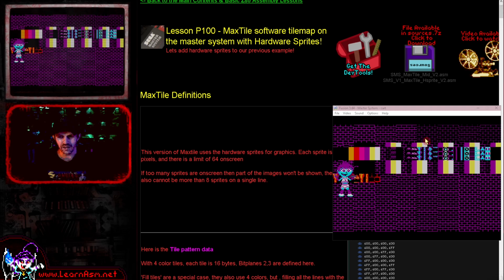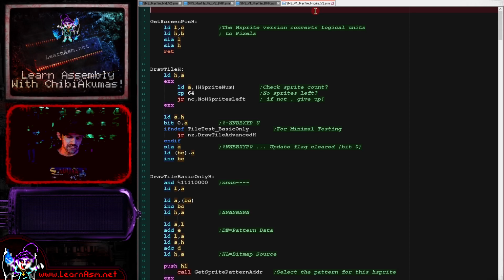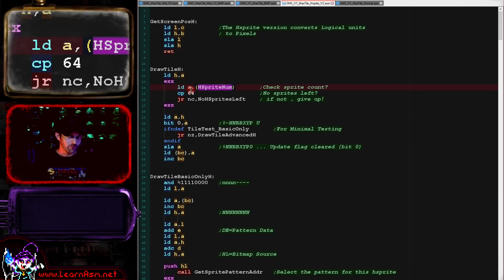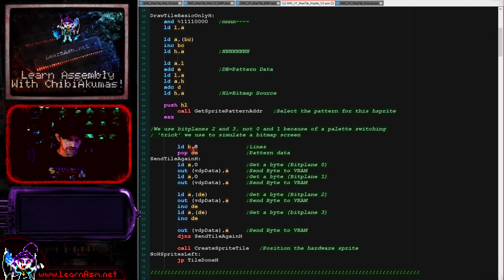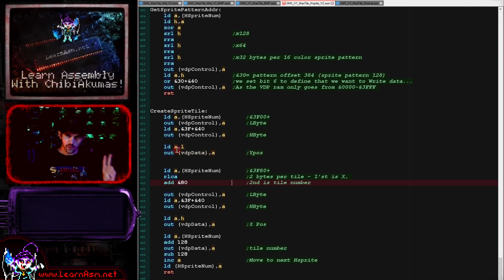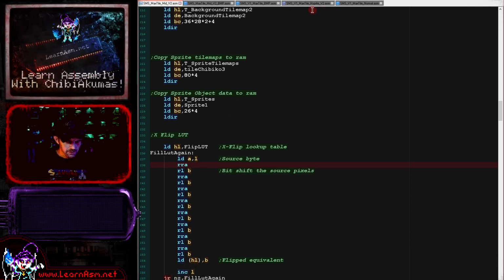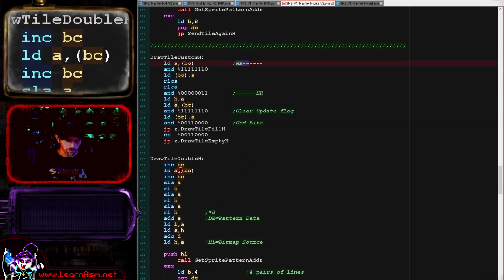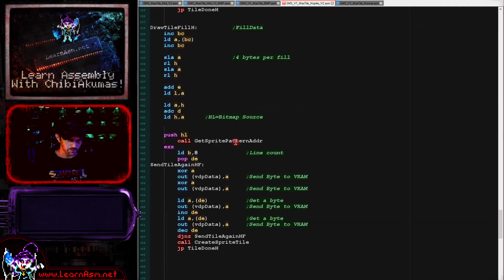Lesson P100 - MaxTile software tilemap on the master system with Hardware Sprites!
Lets add hardware sprites to our previous SMS tilemap example!